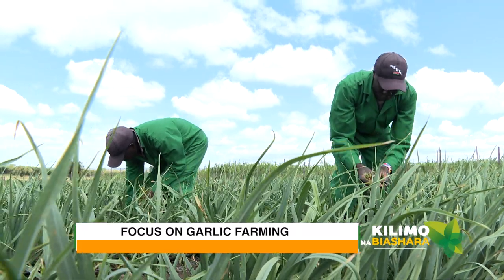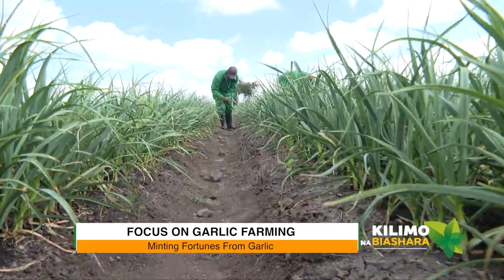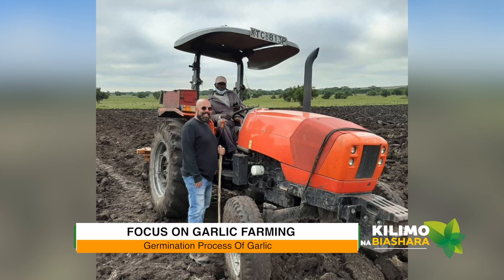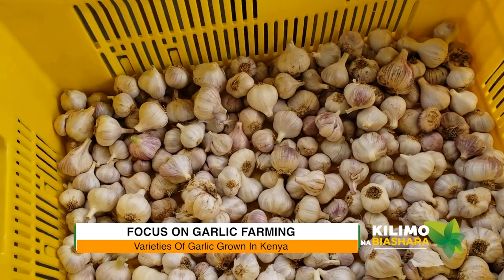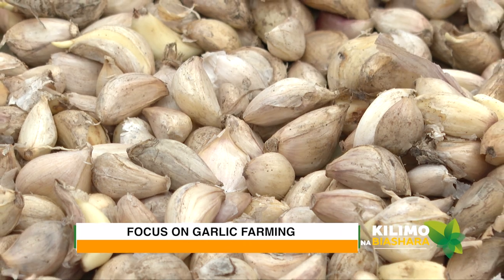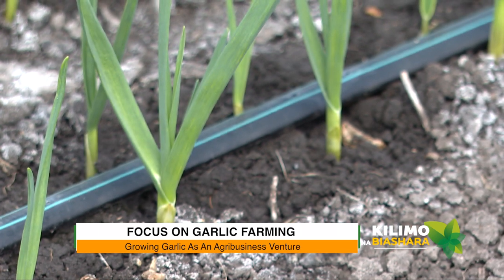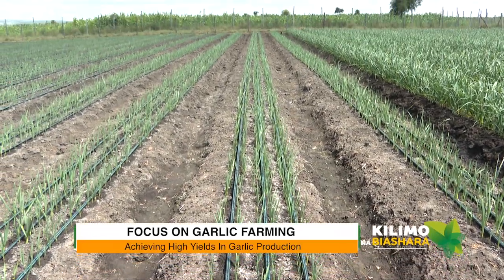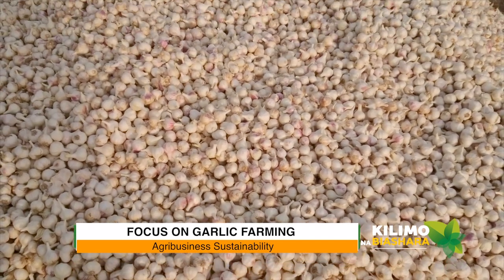Kilimo na Biashara | Garlic farming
In this weeks' episode of Kilimo na Biashara, we focus on Garlic farming. Here are some quick facts on garlic you probably didn't know:

QUICK FACT 1:
Did you know that China grows a staggering two-thirds of the world’s garlic?

QUICK FACT 2:
Did you know that garlic is considered both a vegetable and a herb?

QUICK FACT 3:
Did you know that garlic is closely related to onions, shallots, leeks and chives?

QUICK FACT 4:
Did you know that garlic contains only 4 calories per clove?

QUICK FACT 5:
Did you know that garlic is most nutritious if you let it sit for 5-10 minutes before heating it?

QUICK FACT 6:
Did you know that there are over 300 varieties of garlic grown worldwide?

QUICK FACT 7:
Did you know that garlic was used as a wound antiseptic in both World War I and World War II?

QUICK FACT 8:
Did you know that National garlic day is marked every year on the 19th of April?

QUICK FACT 9:
Did you know that you can use garlic to make glue?

QUICK FACT 10:
Did you know that garlic is a natural mosquito repellant?